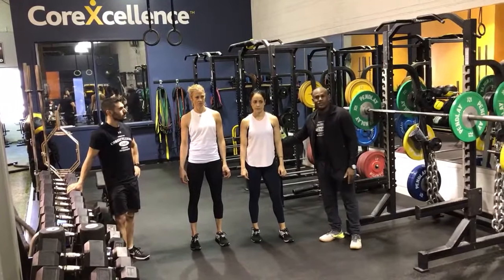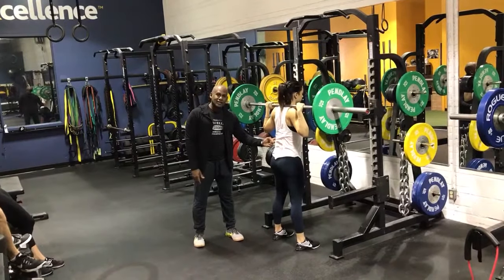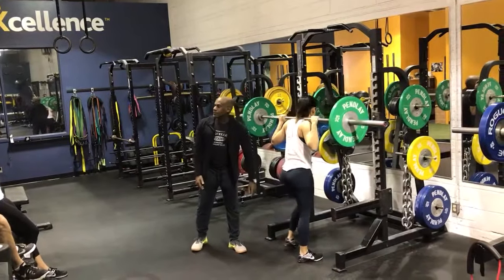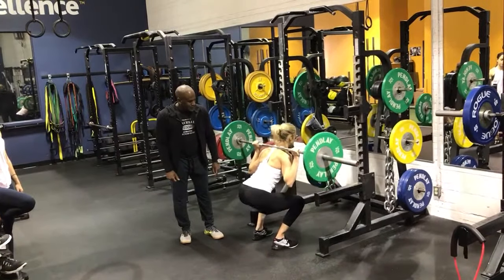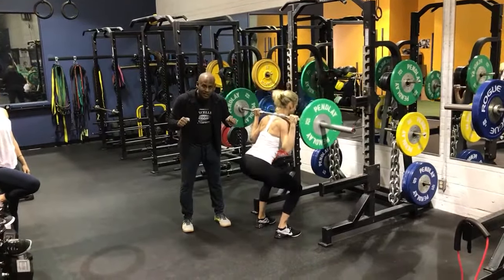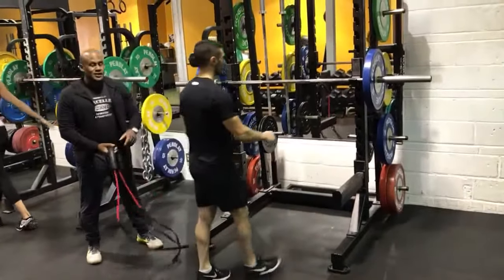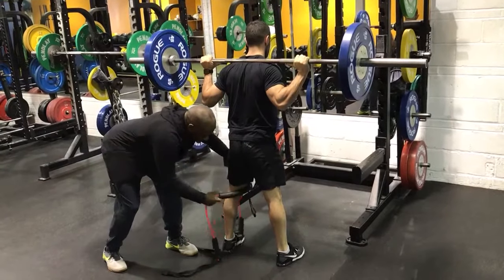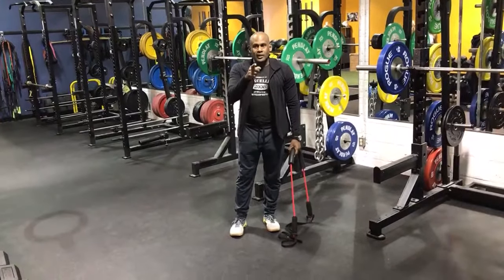Coaching the Back Squat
Assessing the Back Squat with 3 different postures - different coaching cues to address movement impairment